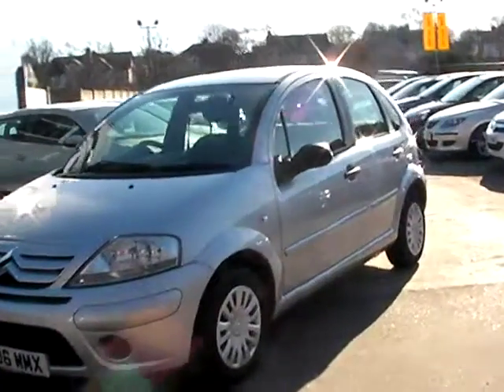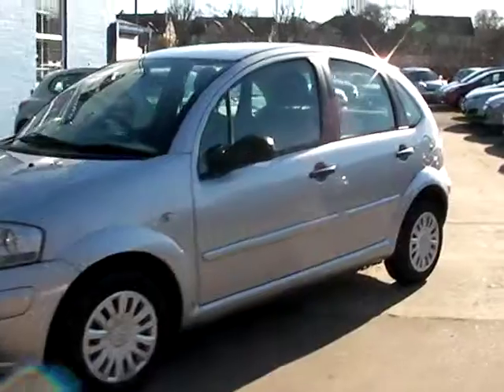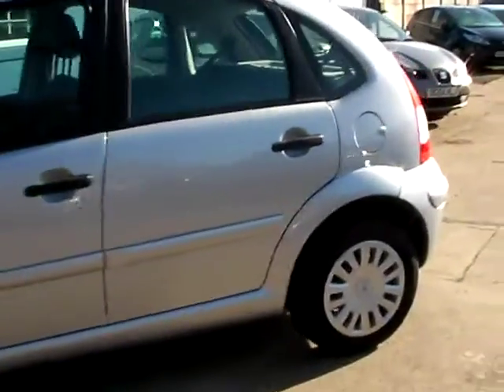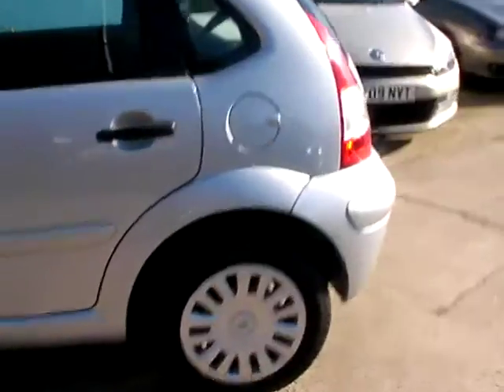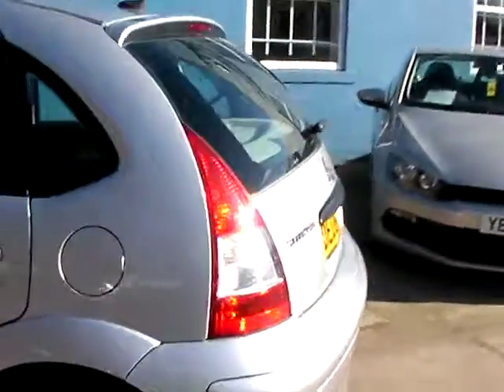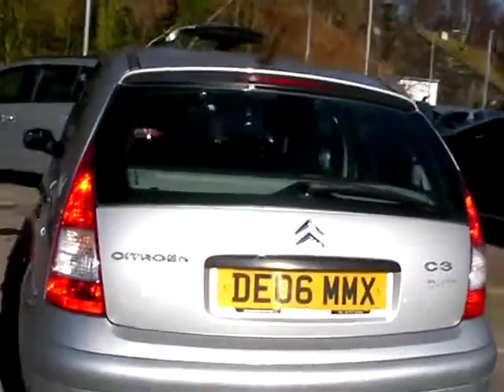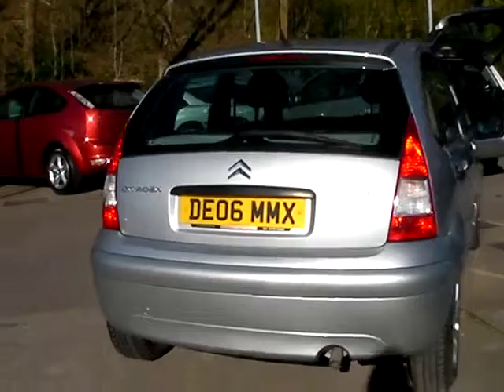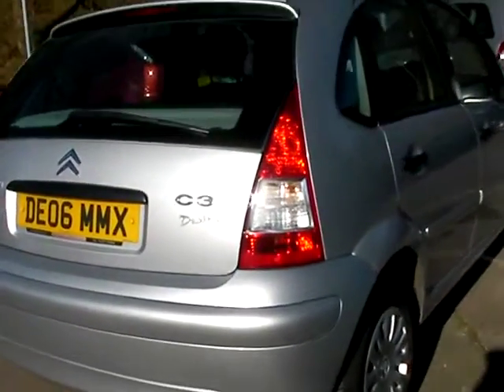CITROEN C3 DE06MMX